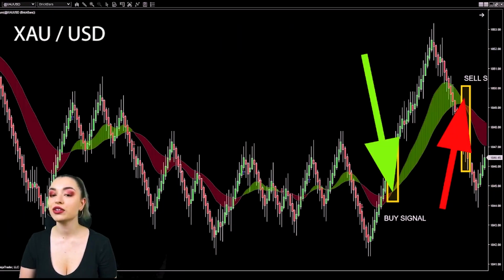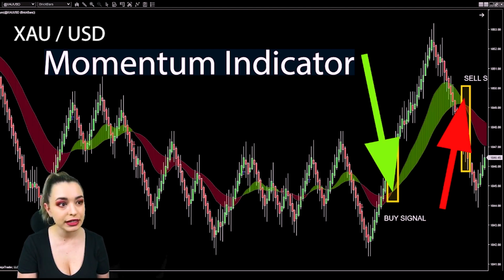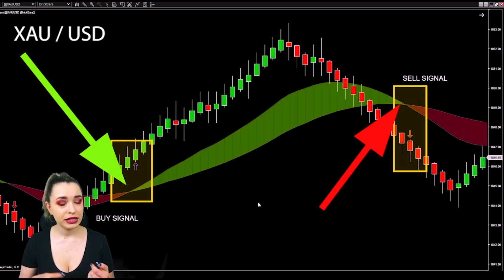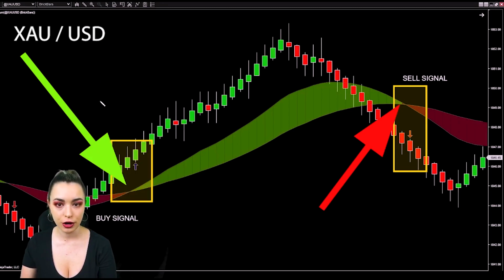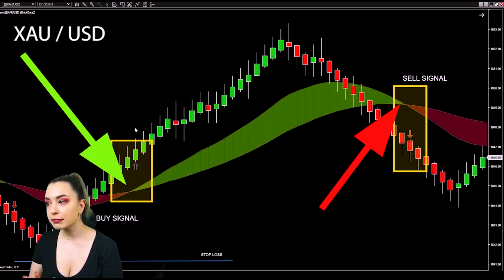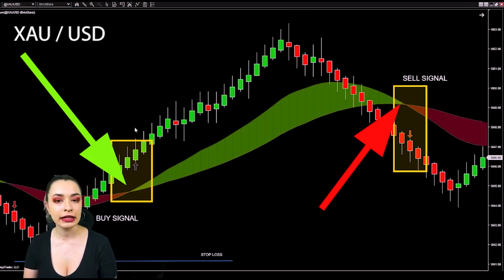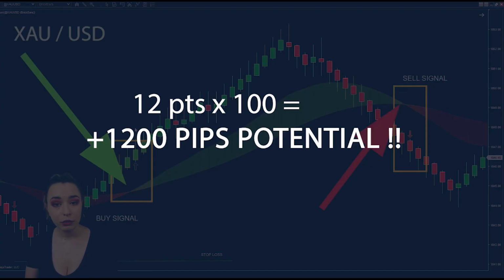TOP TIPS FOR TRADING GOLD | XAUUSD BEST TRADING STRATEGIES 💰 💲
Master XAUUSD forex trading beginner strategy effectively with simple PRICE ACTION based charts and strategies.  The XAUUSD forex pair tracks the Gold forex trading and is known for averaging over +4000 pips potential every day.  Learning forex trading for beginners can provide massive opportunities for serious forex traders to capture big moves using a very simple XAUUSD forex strategy.  Without using any indicators whatsoever...just forex price action!

If you're serious about learning forex trading or you are a forex trading beginner and you want to skyrocket your trading performance then feel free to get in touch link below to get your FREE DEMO on my simple and powerful forex trading beginner strategies that actually work!

💻 AUTOMATED TRADING 💻

 This video answers your futures trading questions like:

**best trading indicator

**what is the best trading system?